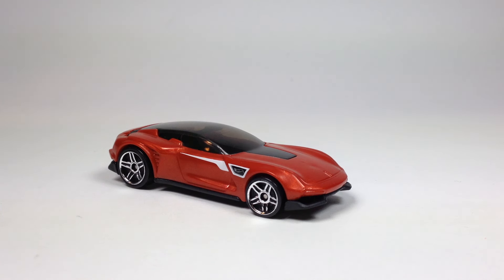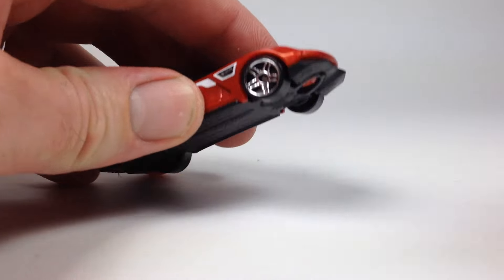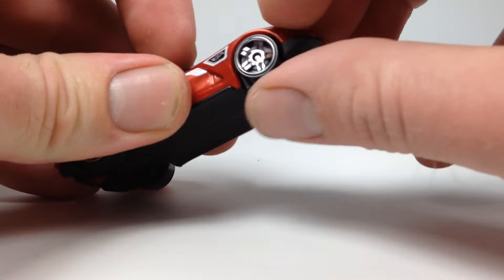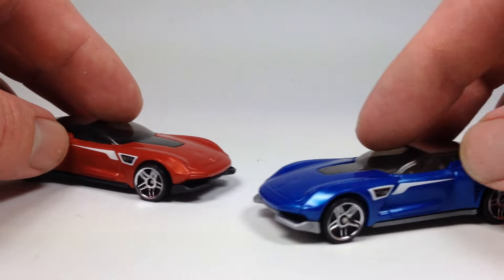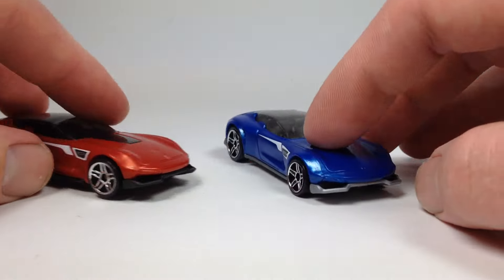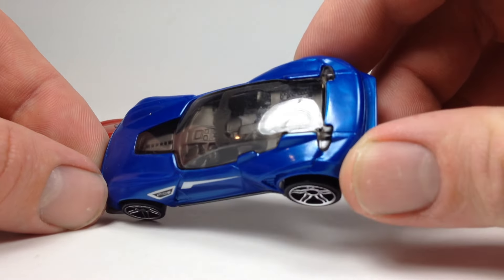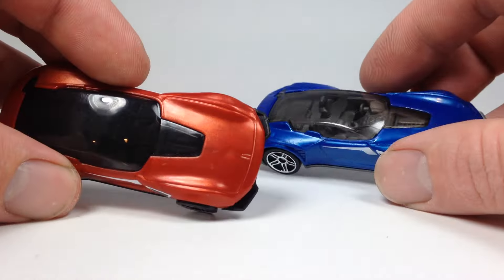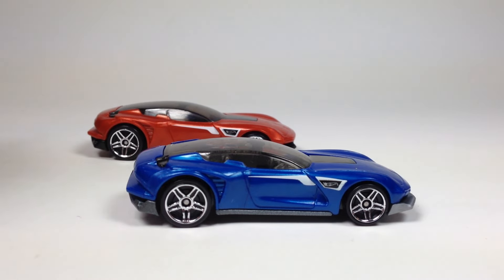Gazella GT - Hot Wheels 2016 Recolor Update